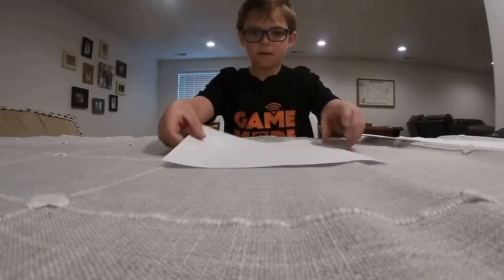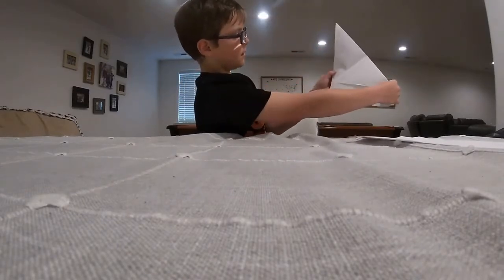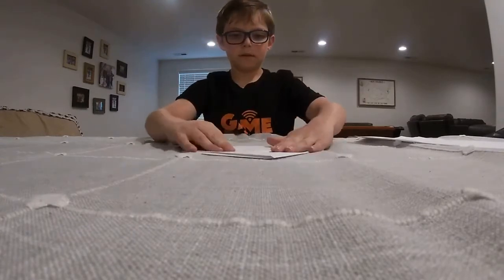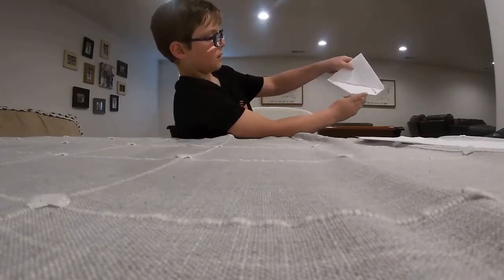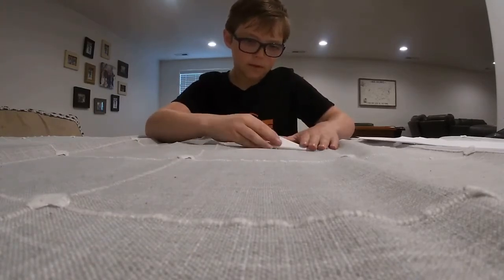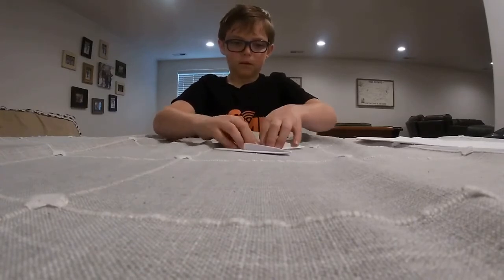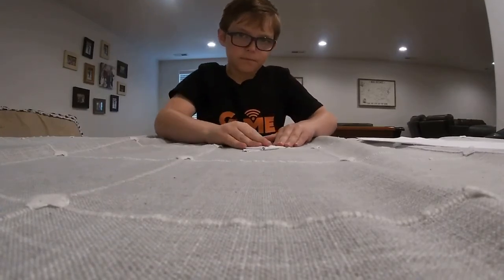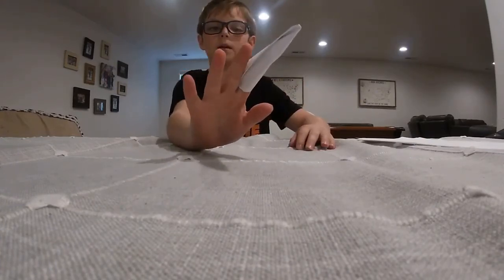How to make origami claws